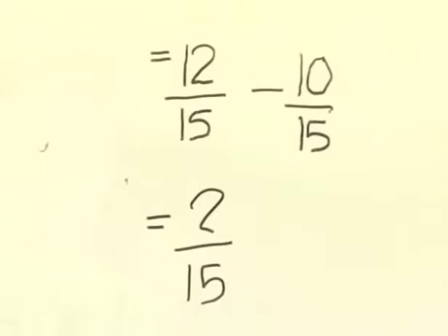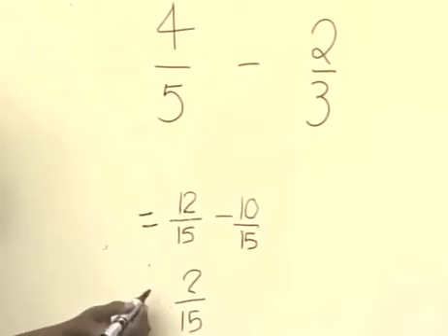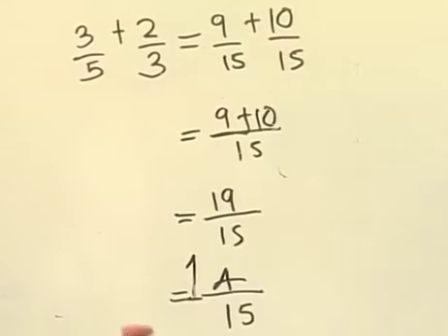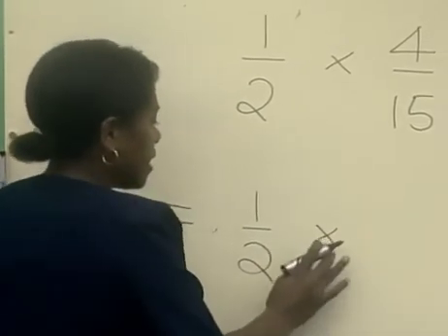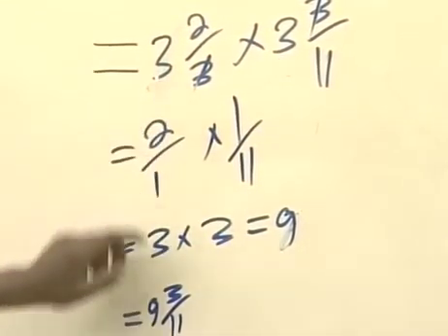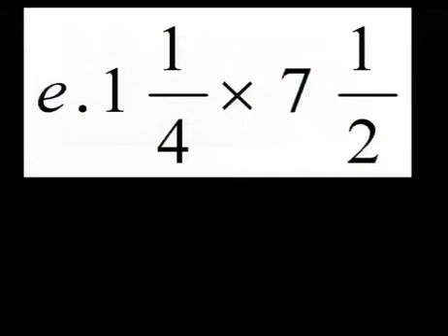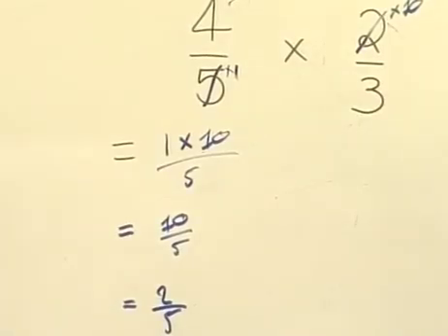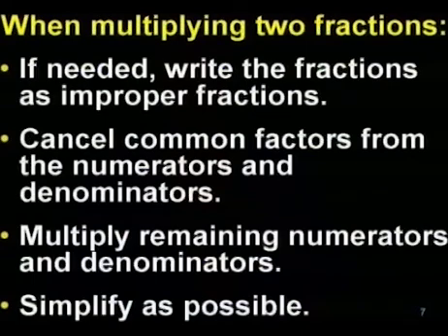Grade 8 Mathematics Lesson 3